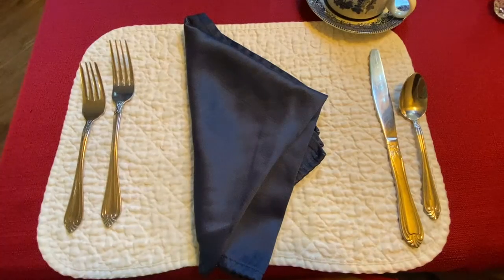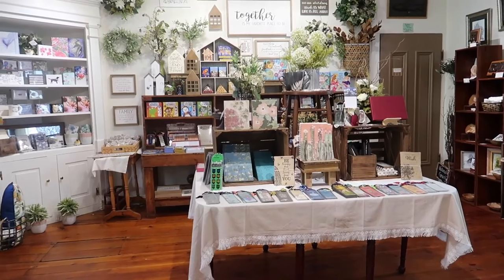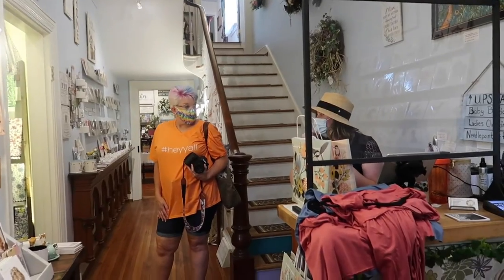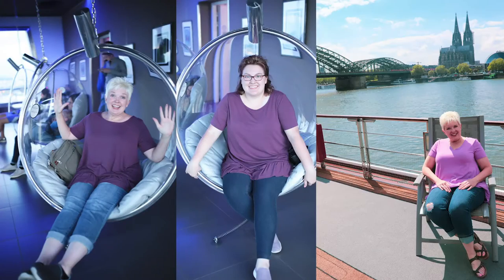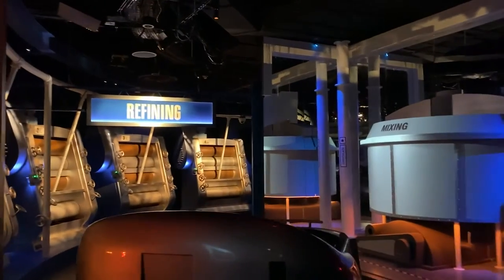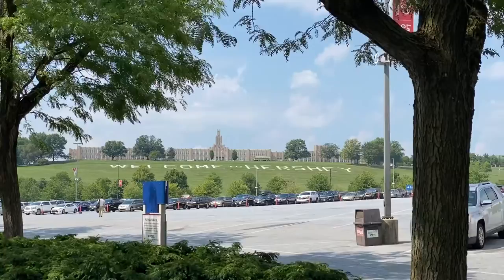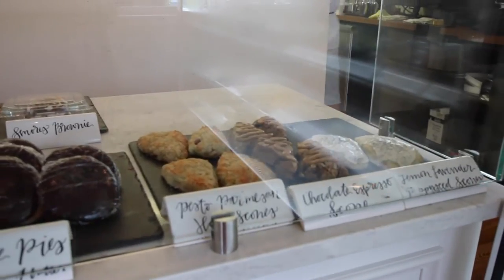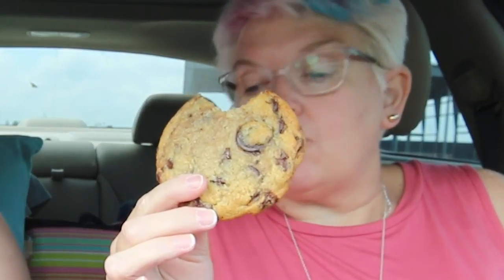PENNSYLVANIA TRAVEL GUIDE || Lancaster County, Amish Country, Lititz, and Hersheypark Vlog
We're bringing you a Pennsylvania travel guide for Amish country. We focus on Lititz and throw in a little Hersheypark vlog!

This is a Pennsylvania travel guide with an emphasis on Amish Country and Lititz. We had such an awesome time checking out the local shops and restaurants. We also loved staying at Alden House. More on all of that coming in the future.

Hersheypark was obviously amazing and we can't wait to share what else we're doing with them!

•• OUR FAVES ••
» Our Ring Light